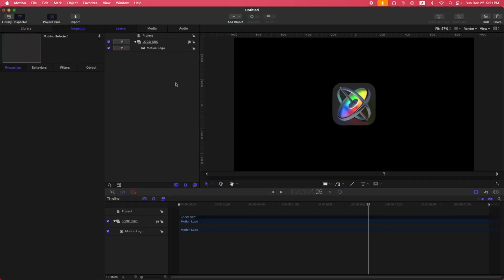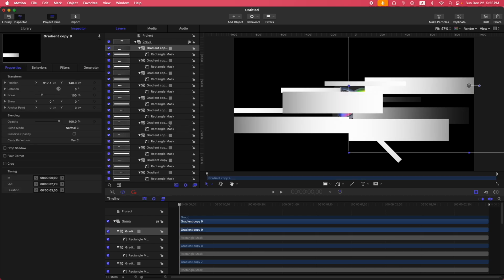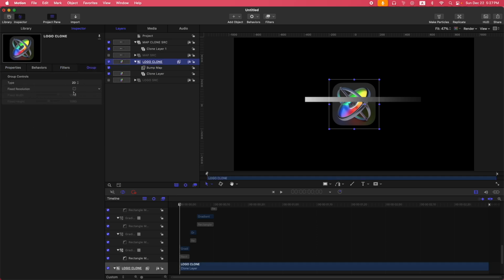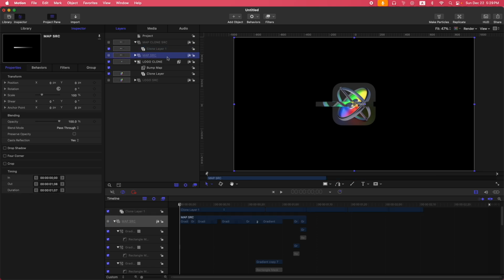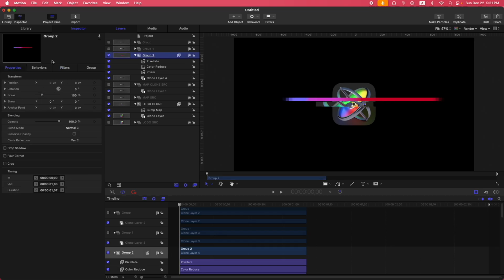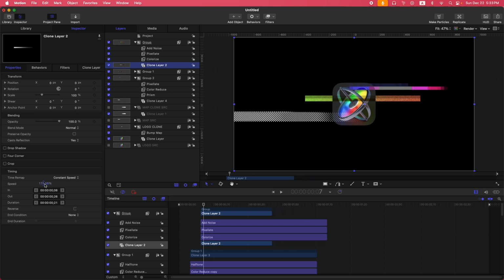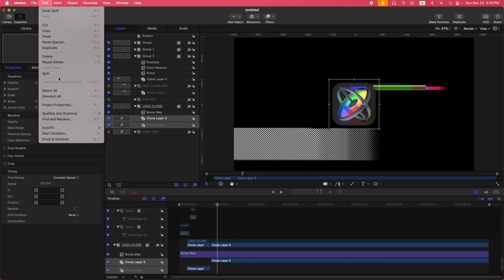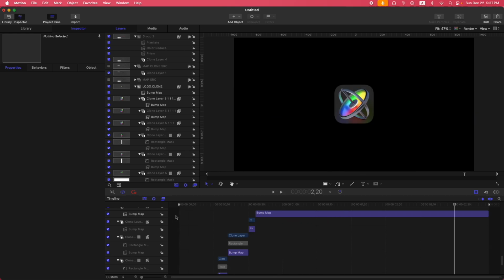Easy Glitch Logo Tutorial in Apple Motion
Let's Create a Glitch Type Logo in Apple Motion. This lesson will show you techniques on how to create a glitch type logo in Apple Motion. Your result will be different from mine, so keep exploring and animating.

00:00 Intro
02:35 Basic Result
06: 00 Styling/Final
06:20 Clone Splitting + Add Ons